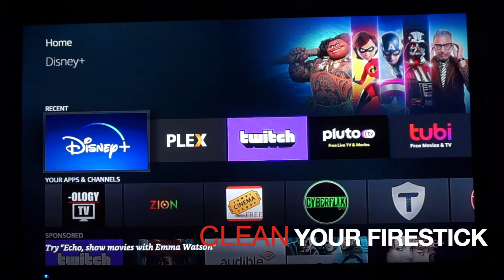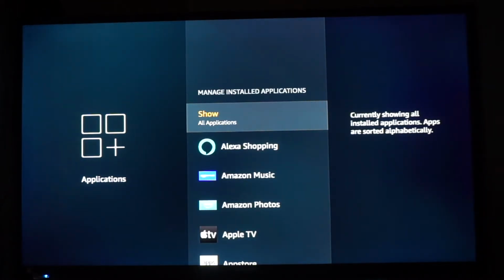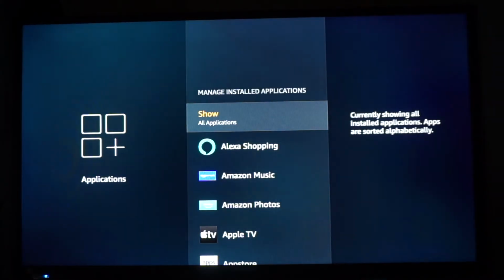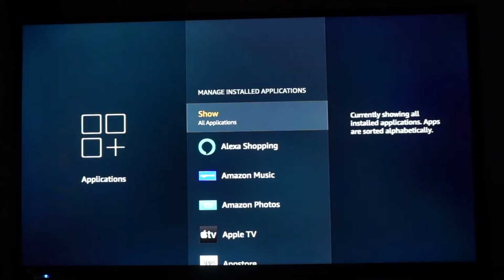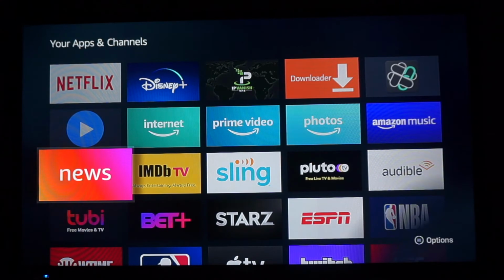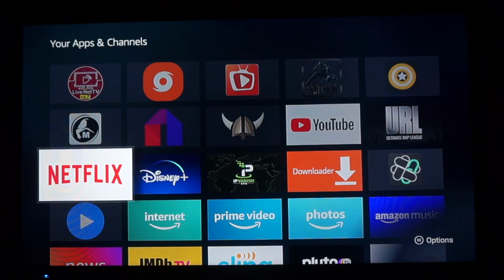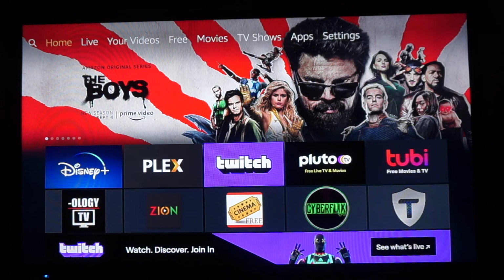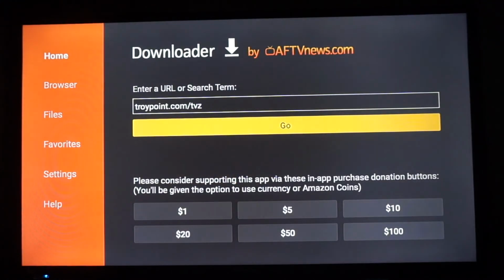CLEAN YOUR FIRESTICKS NOW!!!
A quick fix for buffering & memory issues.